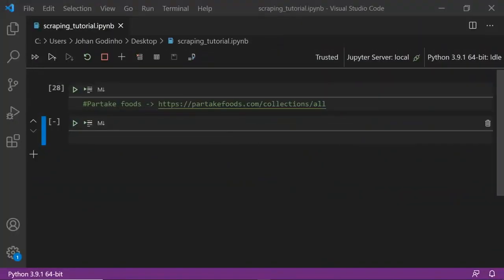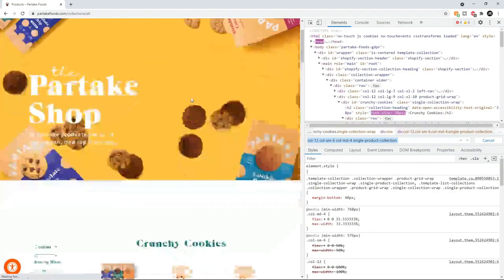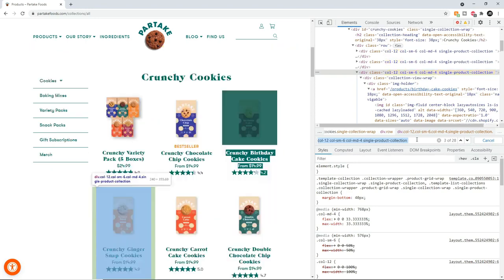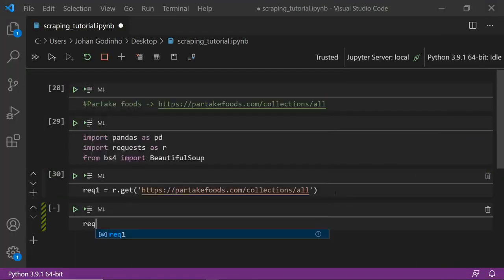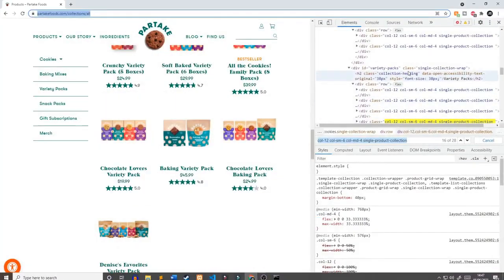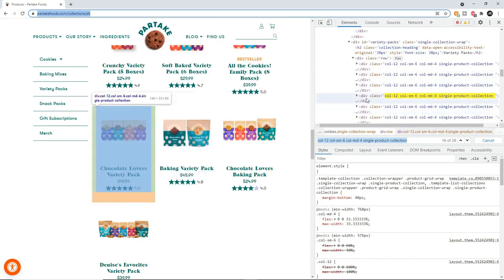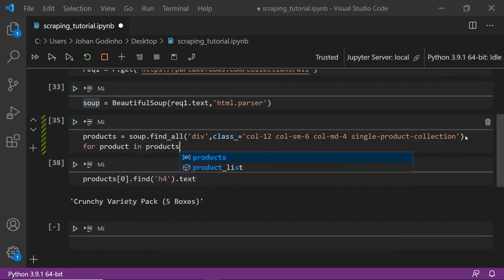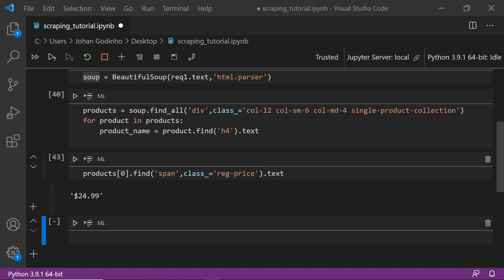Web Scraping With Python BeautifulSoup Library Shopify Website (2022)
How to web scrape shopify using python beautifulsoup and request.